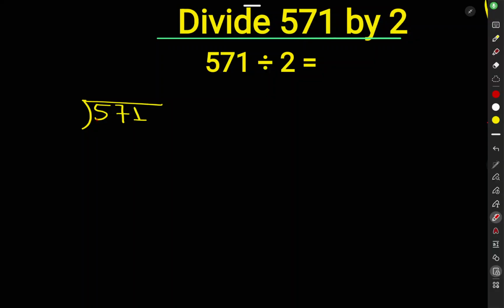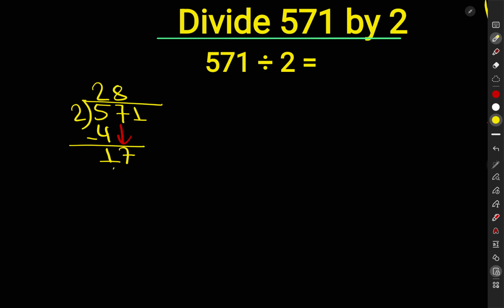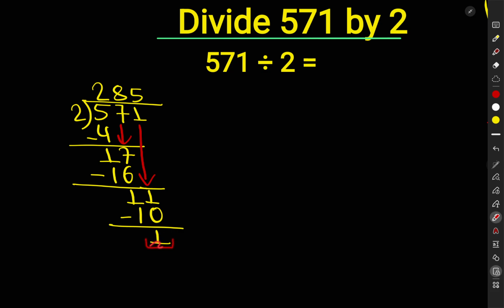571÷2 Divide 571 by 2 (Long division Method)